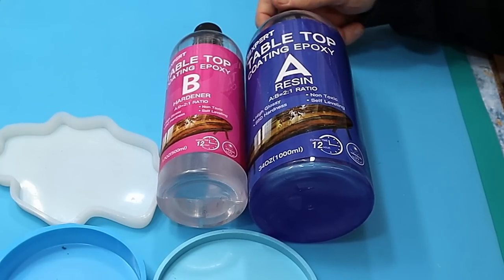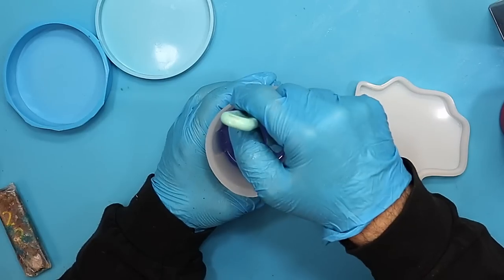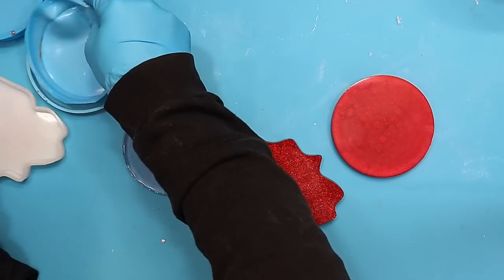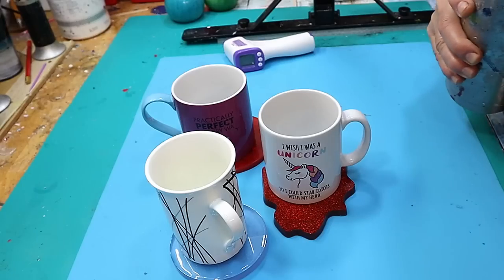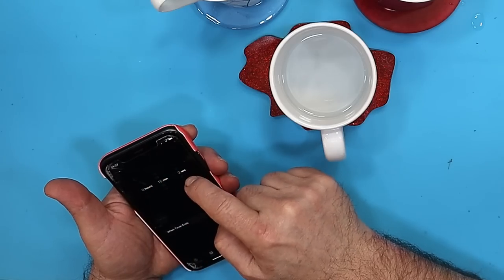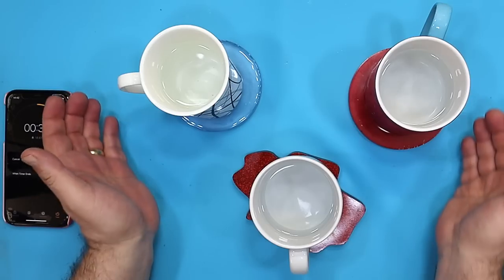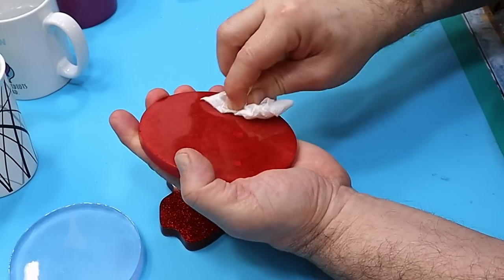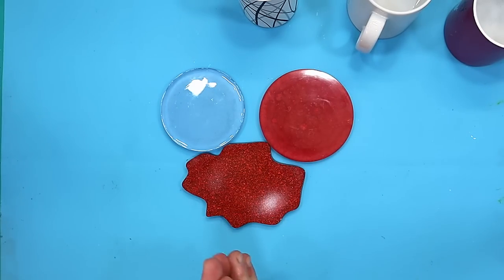The Single FASTEST Way To Improve Your Resin Coasters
I'm super excited to share with you the single fastest way to improve your resin coasters. As a fellow resin enthusiast, I know how important it is to have beautiful and unique coasters that you can show off to your guests. But sometimes, we all need a little help to take our resin crafting skills to the next level. That's why I'm here to share my favorite resin coaster hack that will instantly elevate your coasters and make them stand out. So grab your resin, let's get started, and let's create some amazing coasters together!

LINKS FOR USA (USA👍Only)
(USA👍) Resin
(USA👍) Coaster Moulds (Thick)
(USA👍) Coaster Moulds (Thin)
(USA👍) Coaster Moulds (shaped)
(USA👍) Mica Powder
(USA👍) Glitter
(USA👍) Resin Tool Kit

(UK✊) Resin
(UK✊) Coaster Moulds (Thick)
(UK✊) Coaster Moulds (Thin)
(UK✊) Coaster Moulds (shaped)
(UK✊) Mica Powder
(UK✊) Glitter
(UK✊) Resin Tool Kit